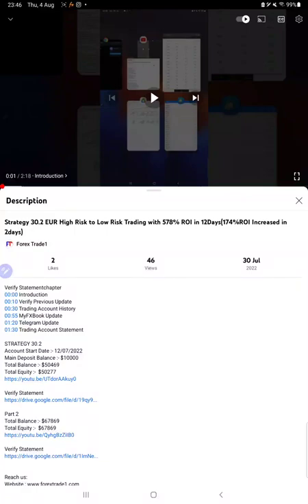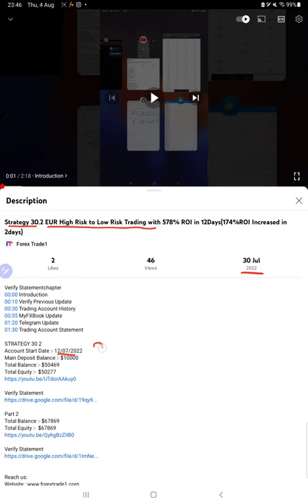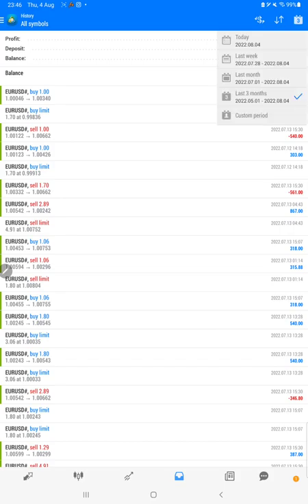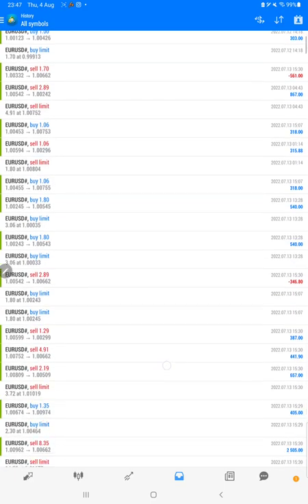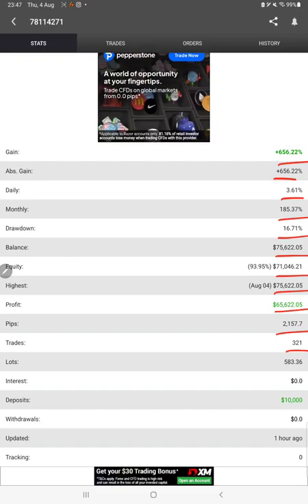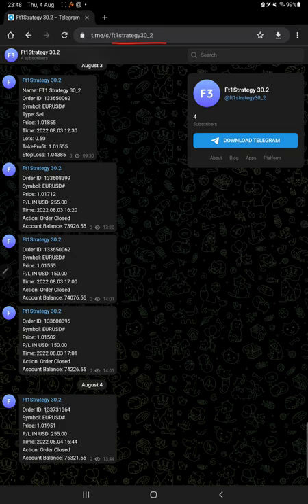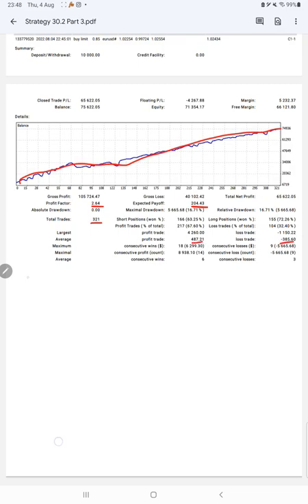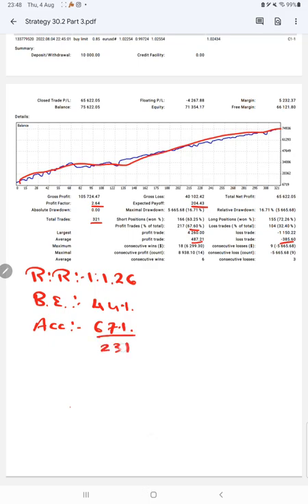Strategy 30.2 EUR High Risk to Low Risk Trading 656% ROI in 16Days(77%ROI Increased in 4days) Part 3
Verify Statementchapter
00:00 Introduction
00:10 Verify Previous Update
00:35 Trading Account History
01:15 MyFXBook Update
01:40 Telegram Update
02:00 Trading Account Statement